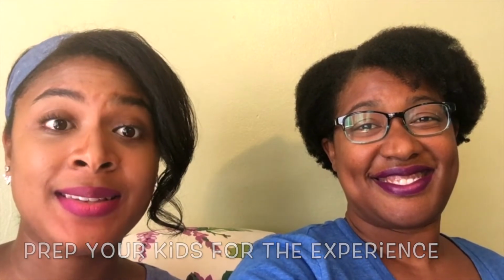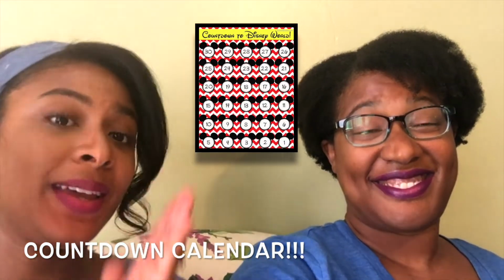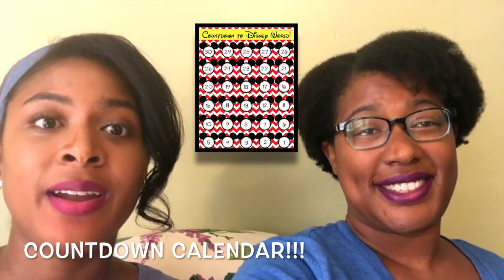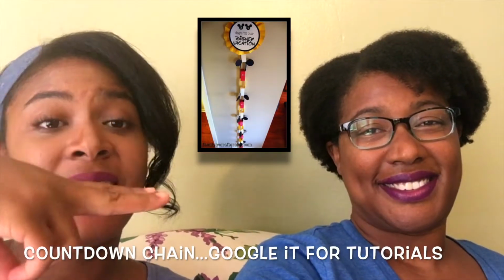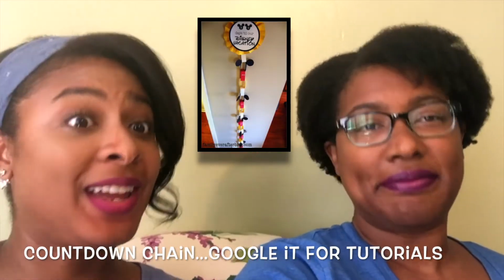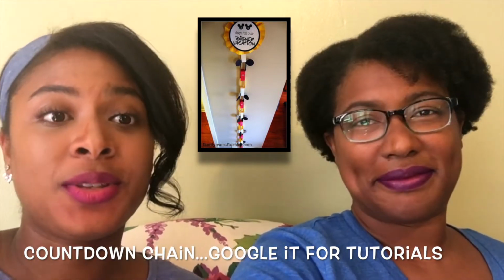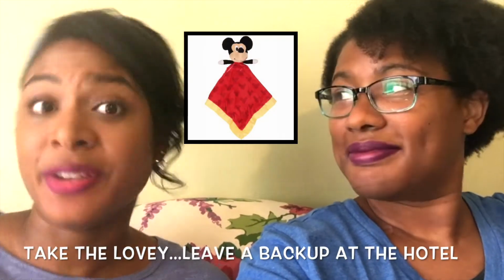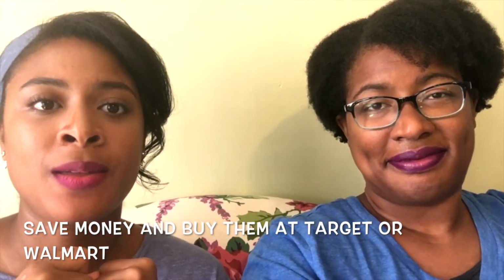Diva Do's: 5 Tips for Bringing kids to the Disney Parks| Disney World Trip Planning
In this first installment of “Diva Do’s”, we share tips on how to not just survive a trip with kids to Disney but thrive doing it. Check out our tips for minimizing those “meltdown moments” in Disney World.

Skip to Each Tip Here:
Tip 1: 0:15
Tip 2: 2:14
Tip 3: 3:49
Tip 4: 6:02
Tip 5: 7:28
Honorable Mentions: 9:13

Update: Please Excuse the shakiness...filming with the kids around was challenging...but worth it!

Upcoming Content we Previewed:
Kid Focused Disney Touring Plans: Letter from Mickey
Taking kids with Sensory Processing Needs to Disney
How to Take Breaks from the Parks and Not Miss Out: Active and Passive Break Ideas

Touring Plans:
WDW Prep School:

 Touringplans.com
 for the personalized plans you can make to fit your preferences

Sensory Toys: Amazon has great options

Soft Sided Cooler:

We're Divas in Wonderland and we are two sisters who love Disney adventures, but mostly Disney World.  We love helping others experience the magic and fun of Disney World Theme Parks. We love planning Disney Adventures, taking Disney Adventures and bringing friends along for Disney Adventures. Why? Because its fun!